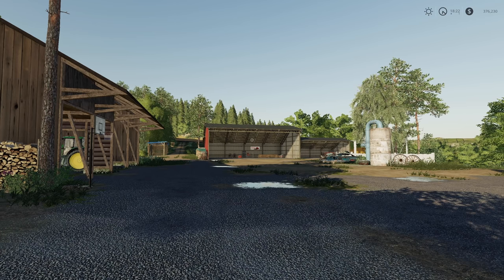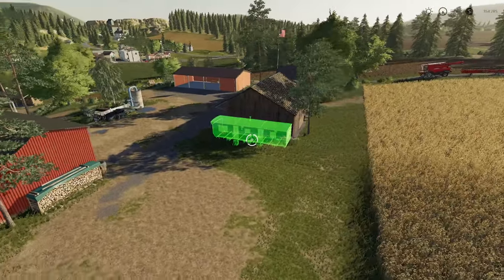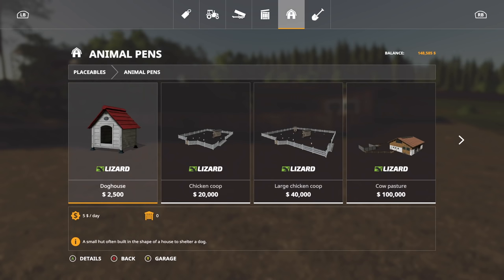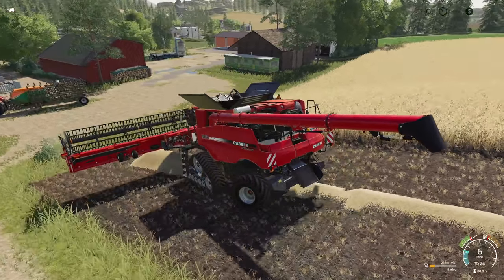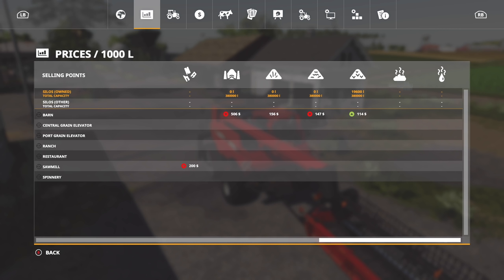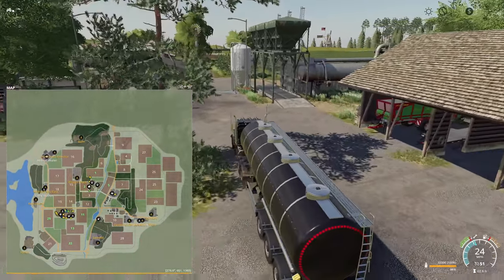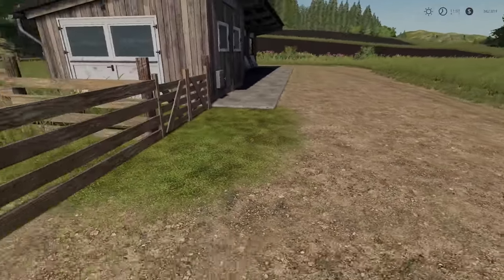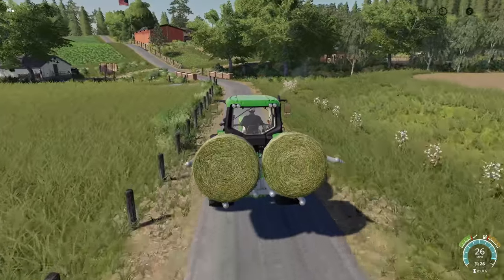THE OTHER FARM! | New Woodshire #7 | Let's Play FS19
Working On Our "Other Farm!" Time To Build Up Another One!
New Woodshire Episode 7, Let's Play Farming Simulator 19

Editing Computer